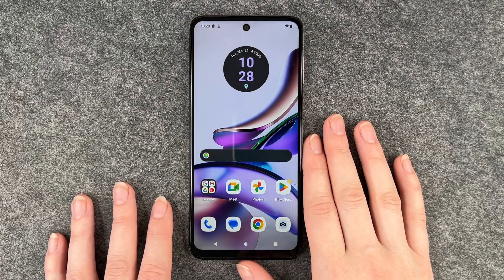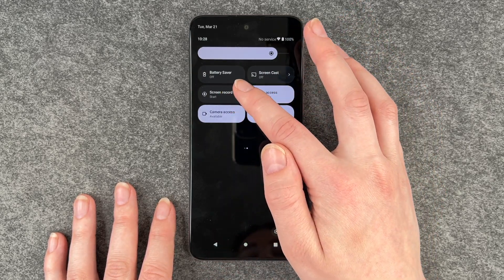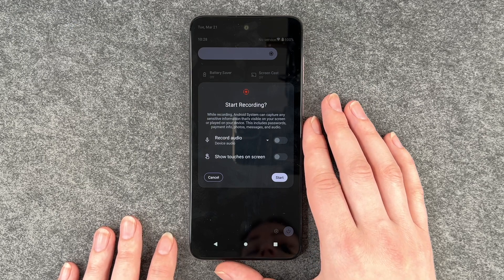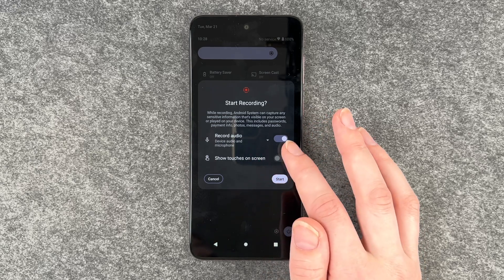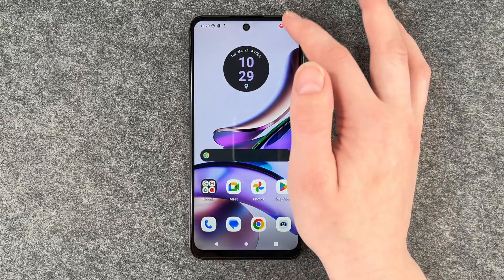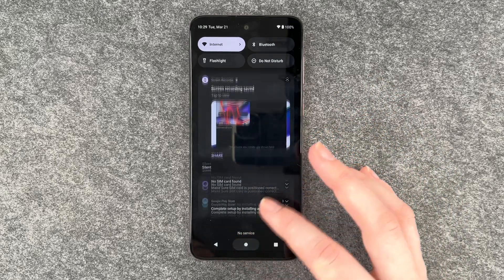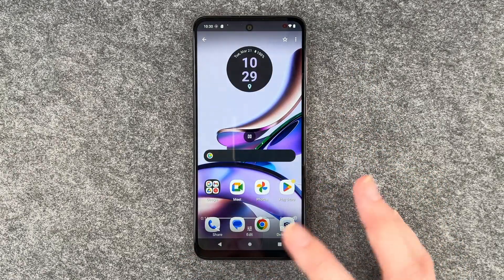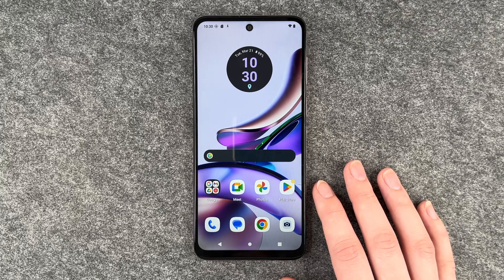Motorola moto g13 – How to screen record with sound • 📱 • 🎥 • 🎤 • | Tutorial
Did you know that you can not only screen record on your moto g13 from Motorola, but also record with sound? It is a handy thing to do, for example to help someone based on the recording. You can also record a small sequence from a video you have made. In this video we will show you how to screen record with sounds. We hope you enjoy this video! Have fun!